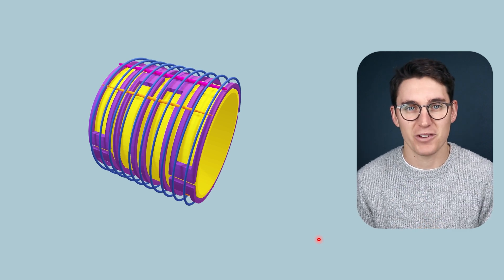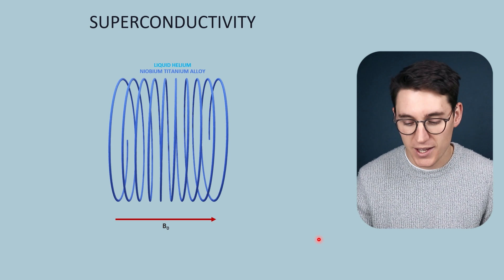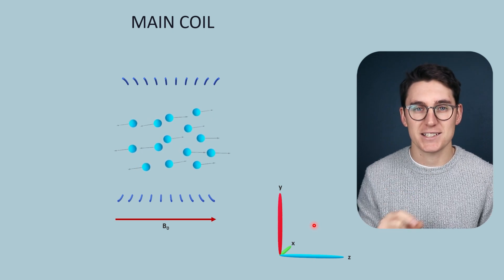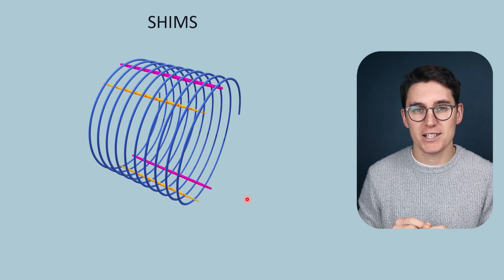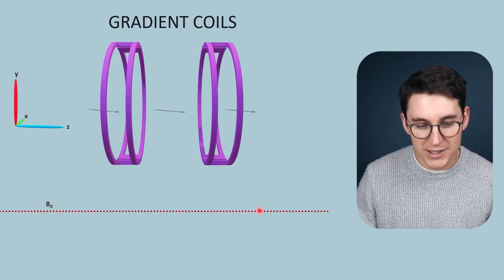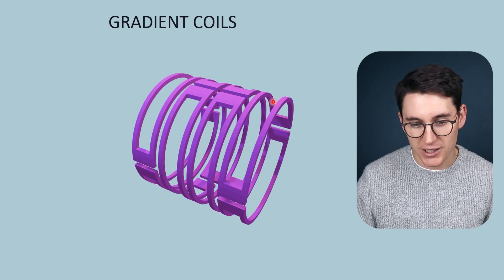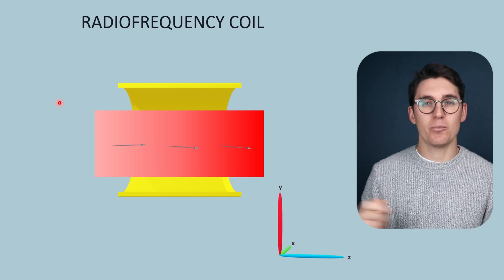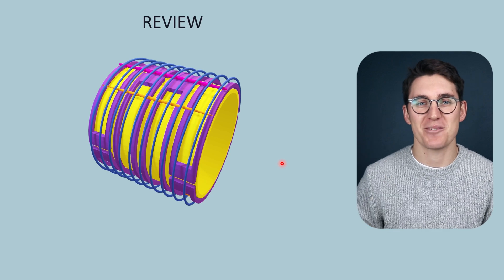MRI Machine - Main, Gradient and RF Coils/ Magnets | MRI Physics Course | Radiology Physics Course#2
How does and MRI machine work? How do we use the MRI magnets to generate signal? What is the function of the different magnets? Answer all these and more as we examine the main, gradient and radiofrequency coils.

Happy studying,
Michael